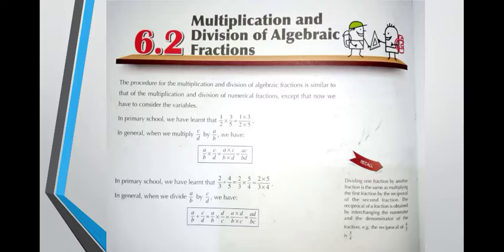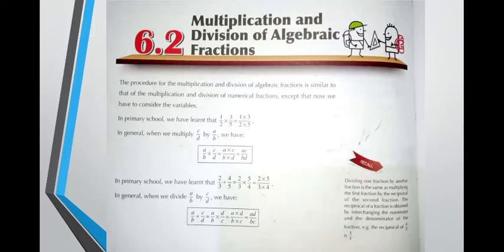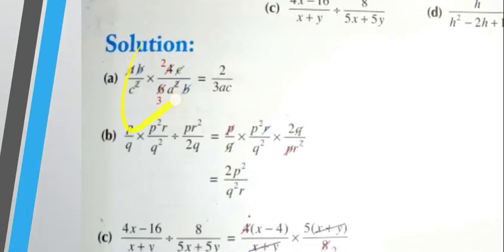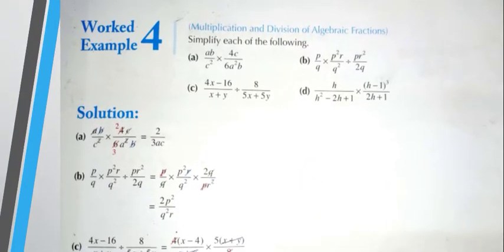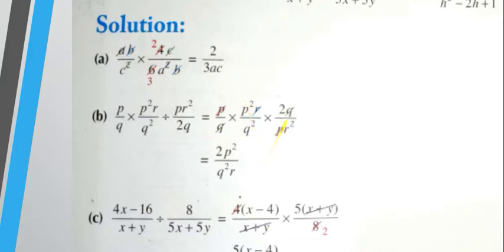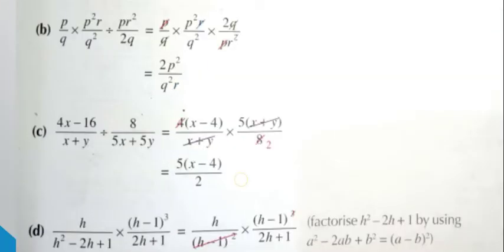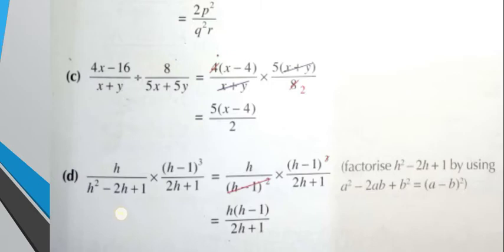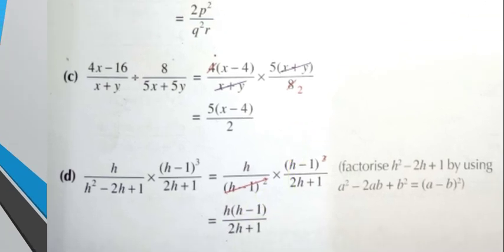6.2 Multipliation and Division of Algebraic Fractions